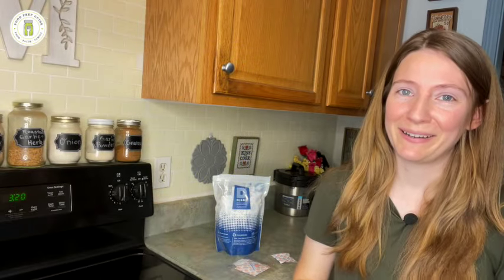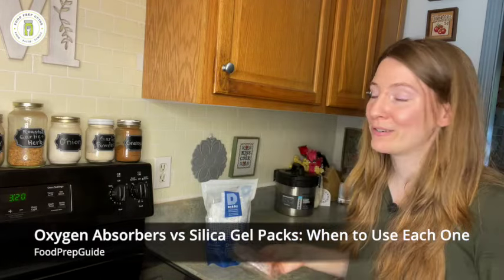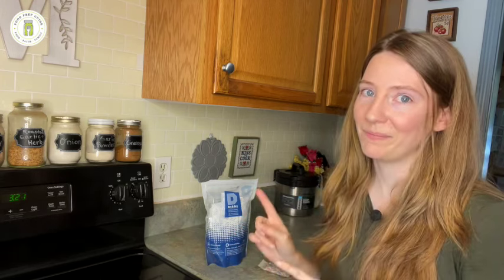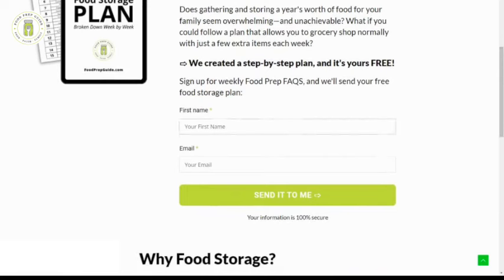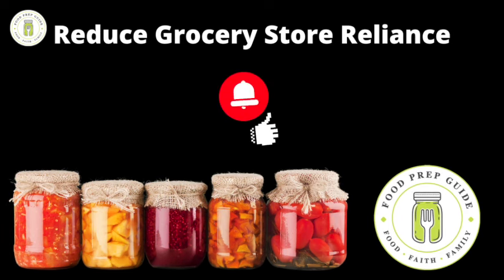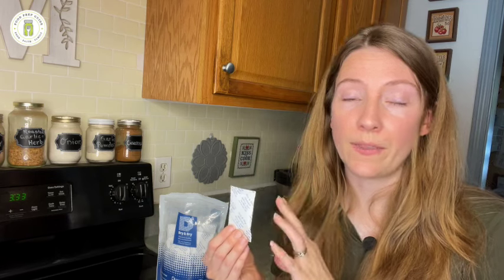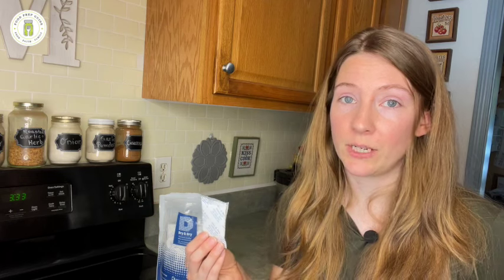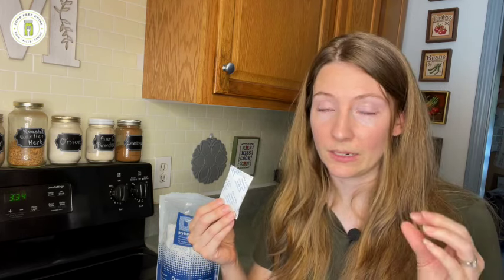Oxygen Absorbers vs Silica Gel Packs: When to Use Each One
✅ 100 CC Oxygen Absorbers

✅ Silica Gel Packets

FREE RESOURCE!